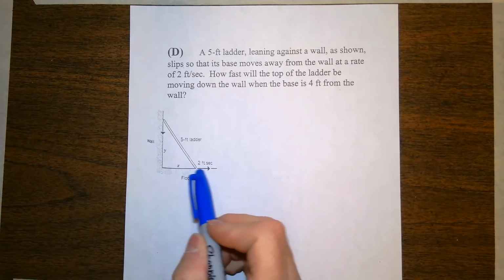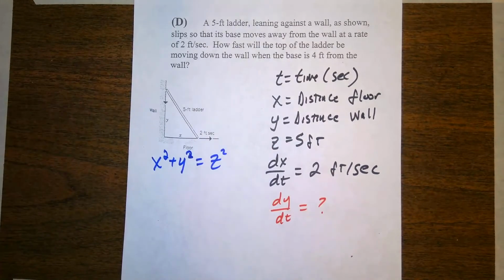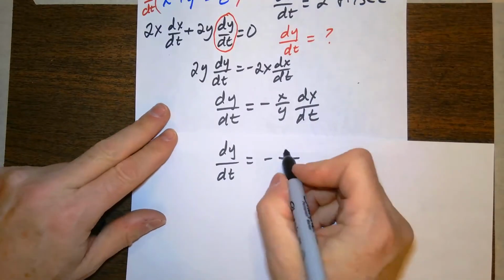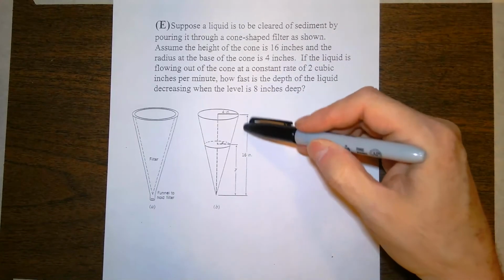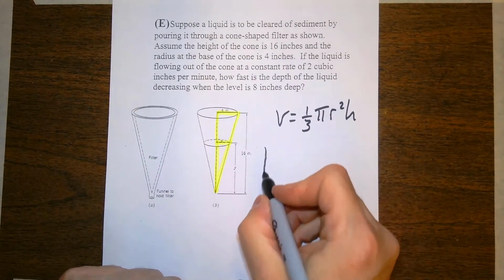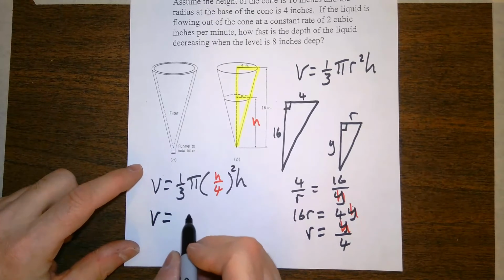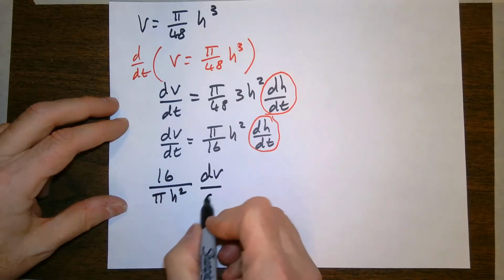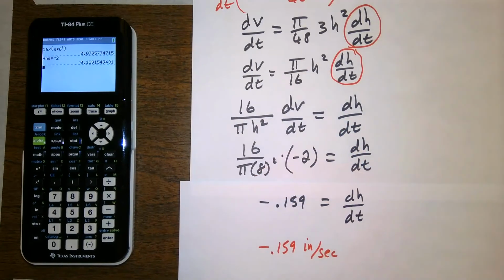2 24 Calculus part 4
3.10 Related Rates part 4